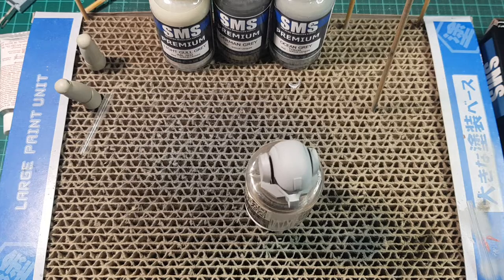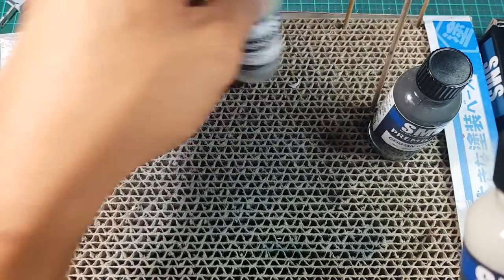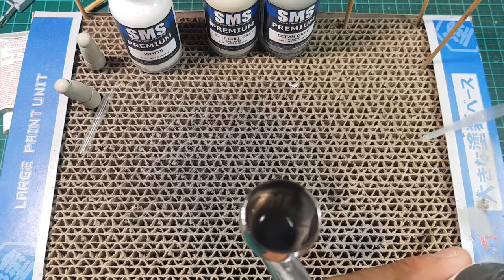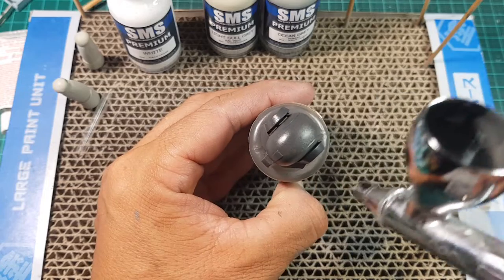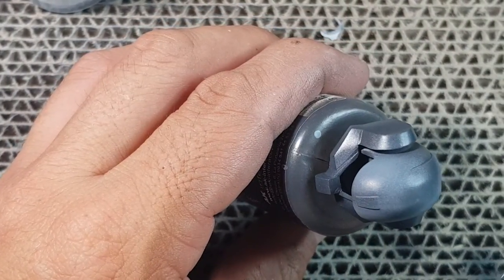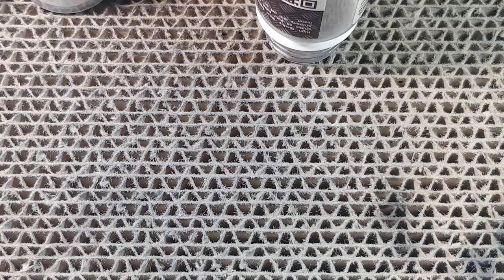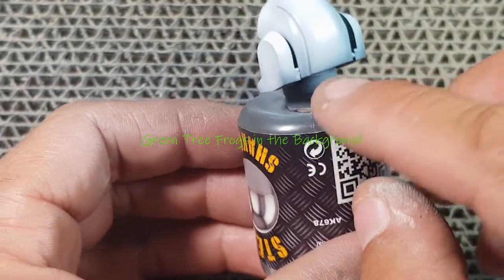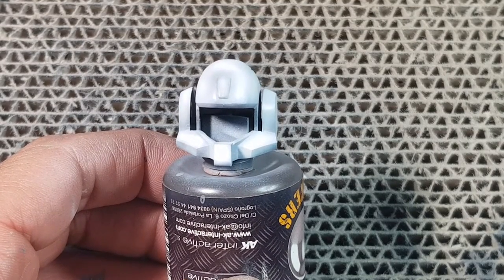SMS Paint Review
Here we have a look at some lacquer acrylic paints by SMS "Scale Modellers Supply". an Australian based company.